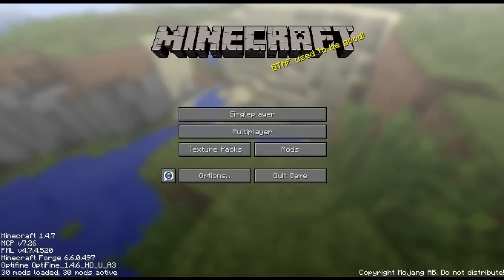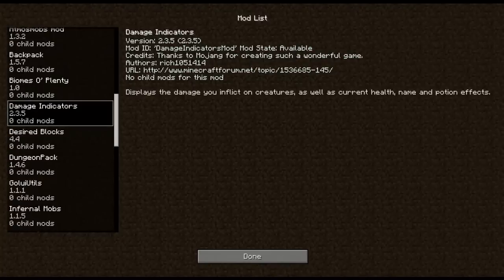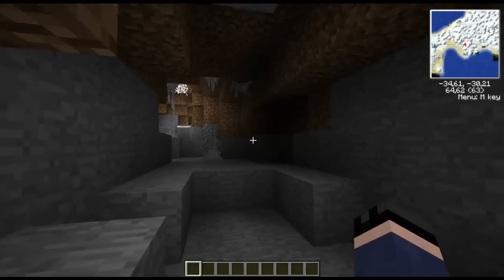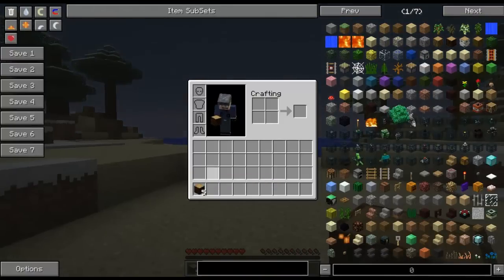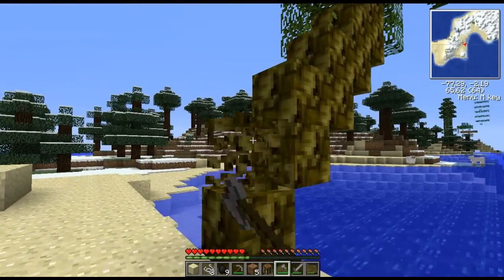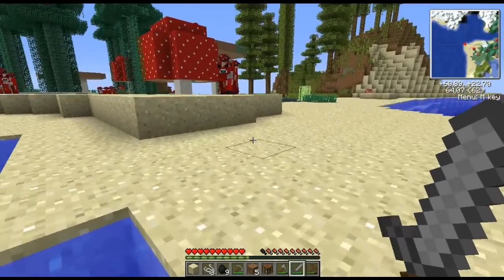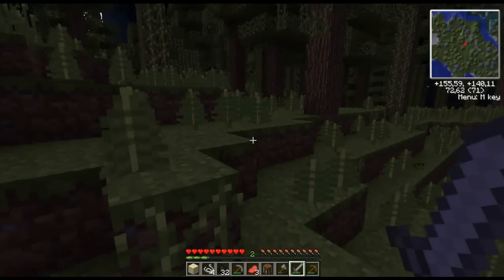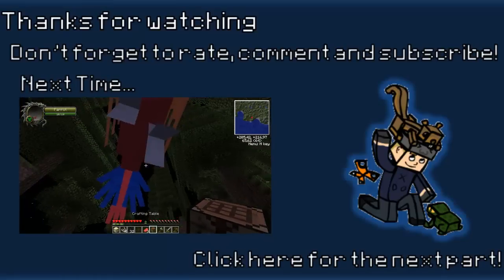Minecraft - Mod Adventure - Episode 01: Back in Biomes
Hello Everyone,

I hope you will enjoy this new LP. I sure do so far. It is great to be back with some Minecraft! Now I have to get back to learning for my exams. Mod list is mentioned at the start but I will make a list in here a soon as I have time. I apologise for the somewhat low volume. Will get improved!